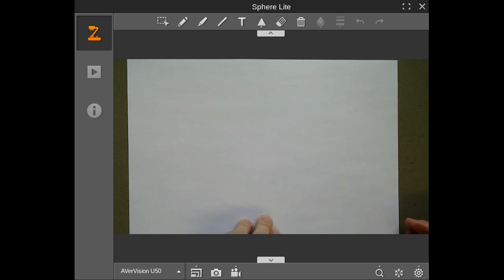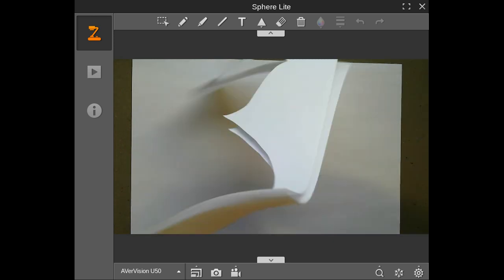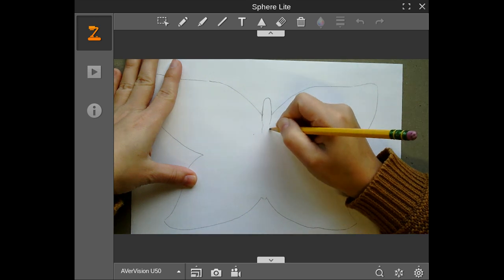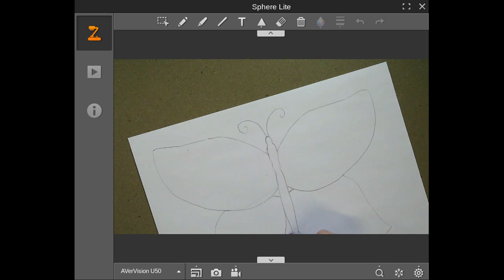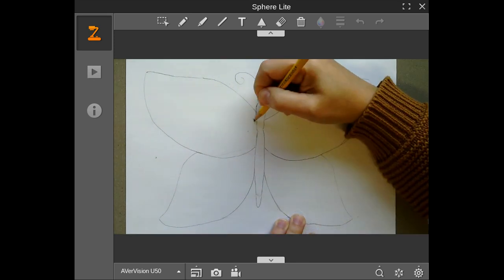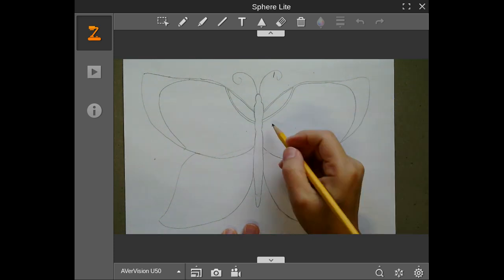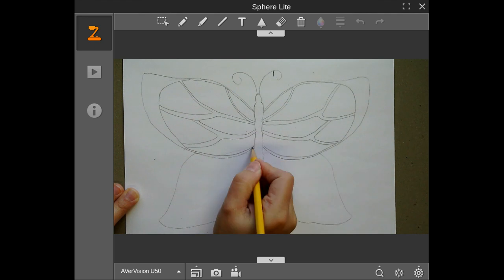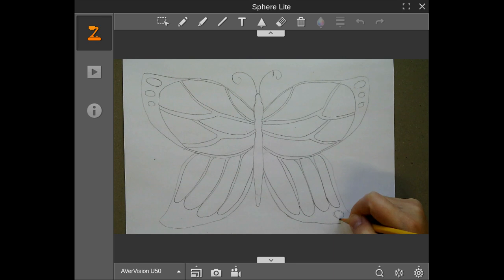step 1: zentangle butterfly